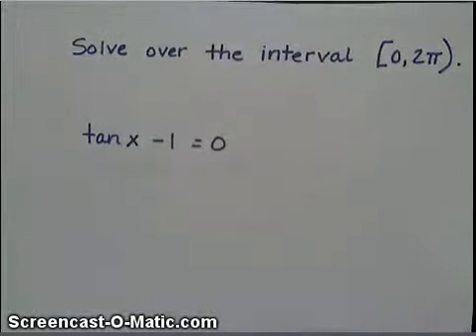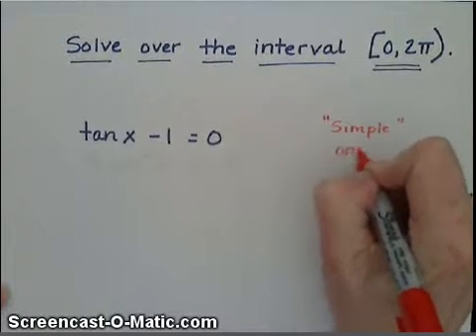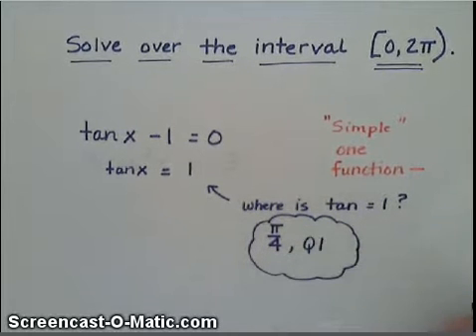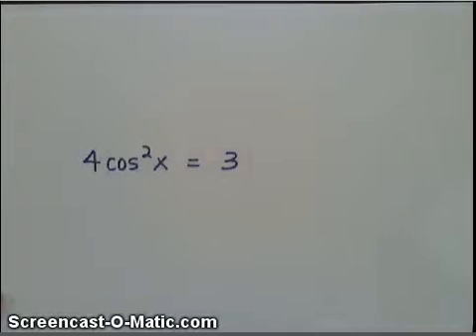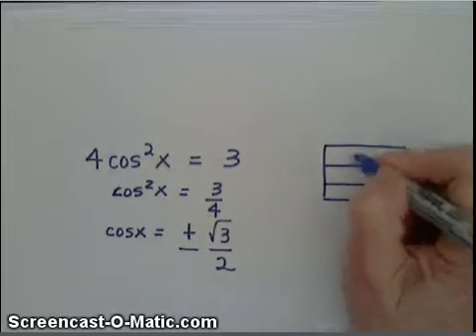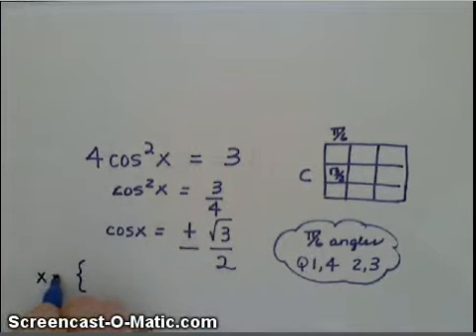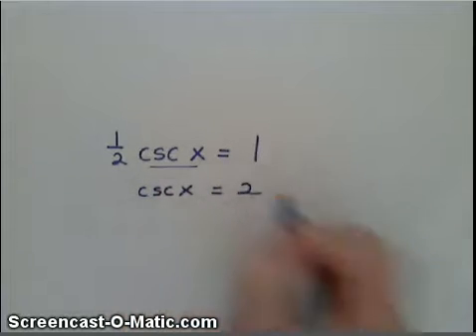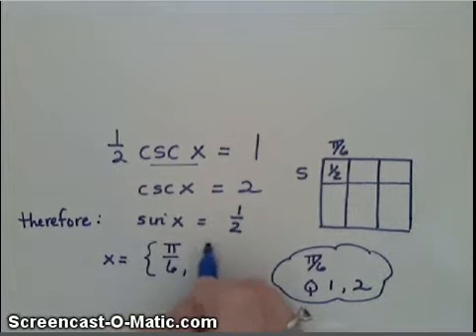Trig Equations Part I